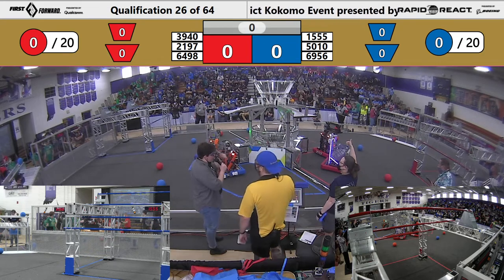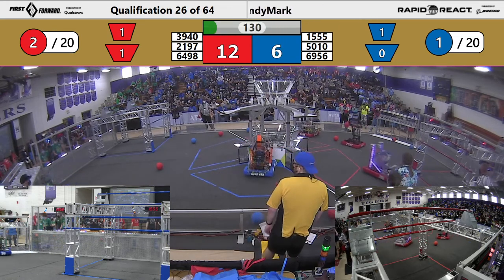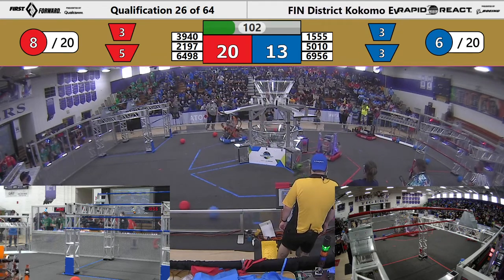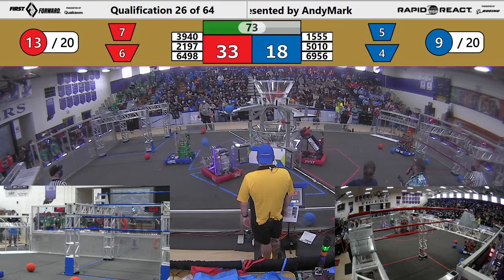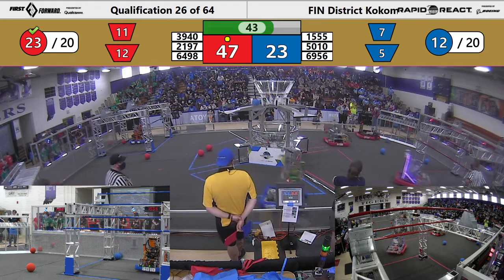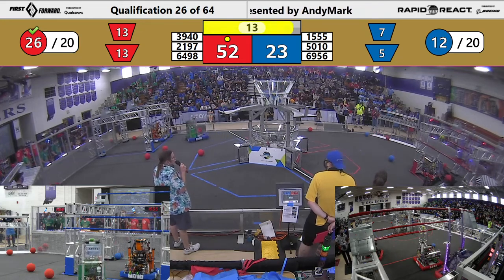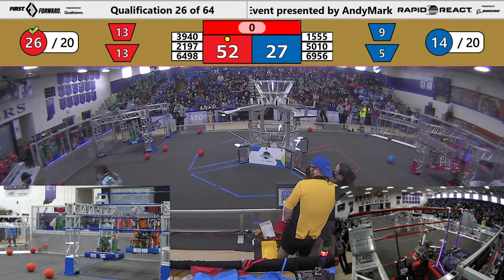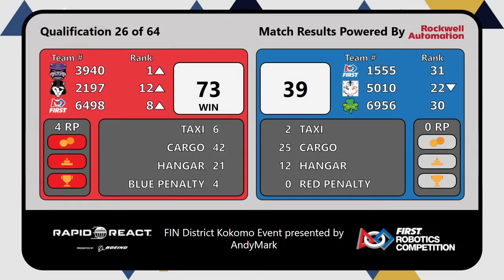FIRST Indiana Robotics 2022 Kokomo District Event Qualification Match 26